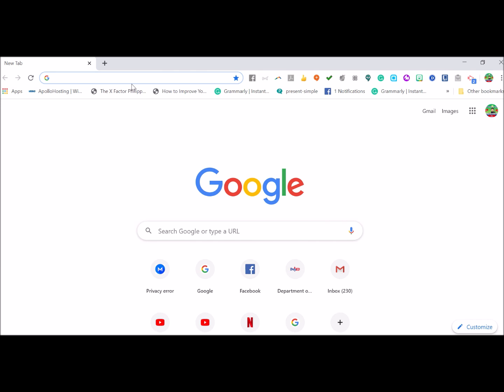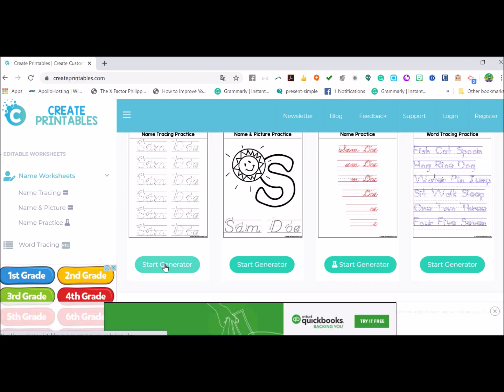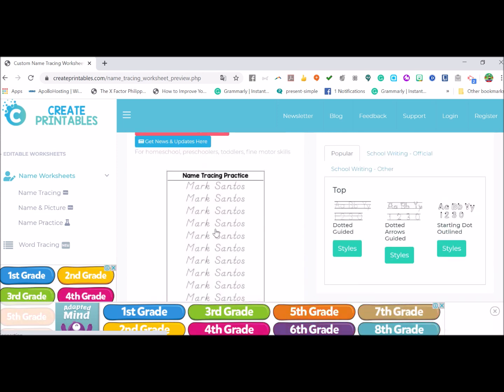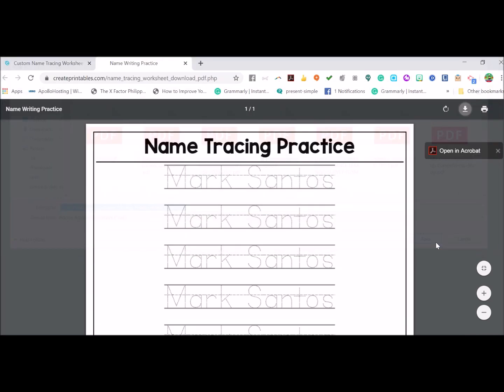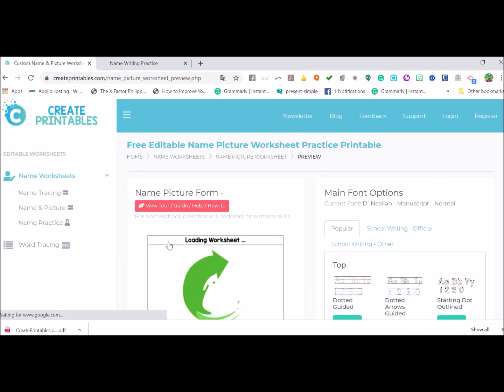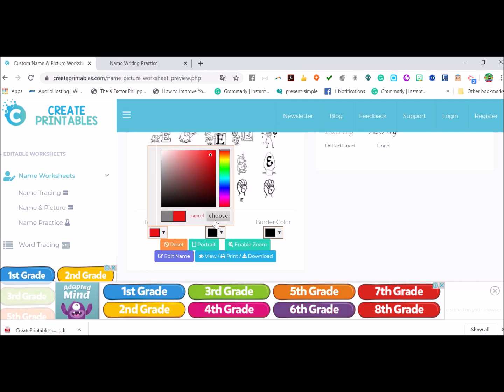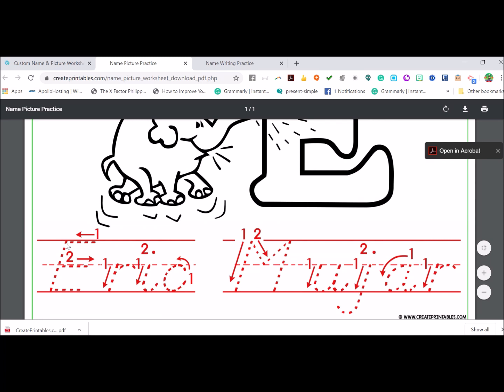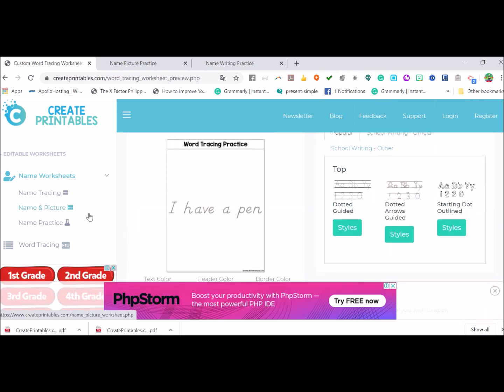Video Tutorial:How To Create Printable Name Tracing Worksheet